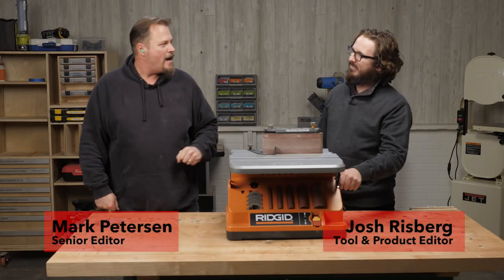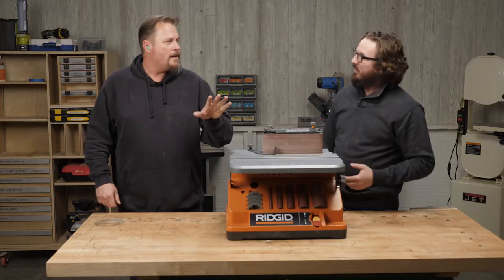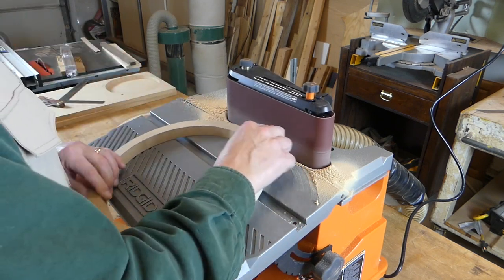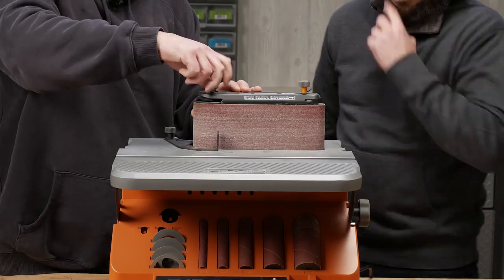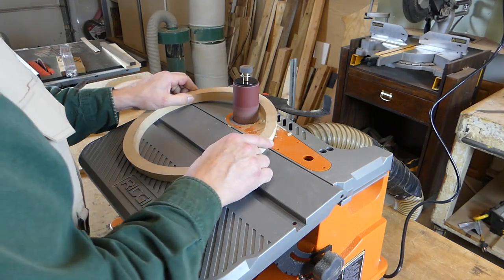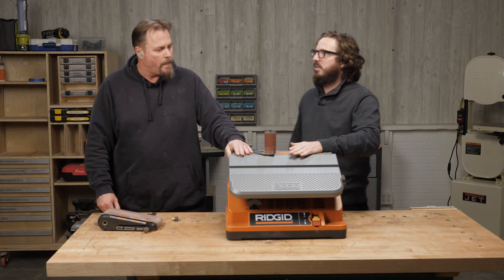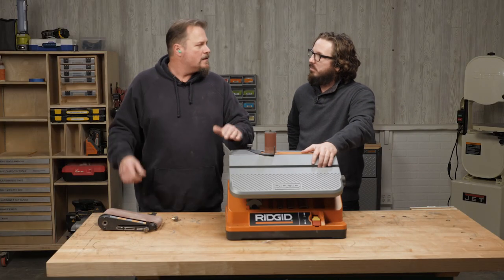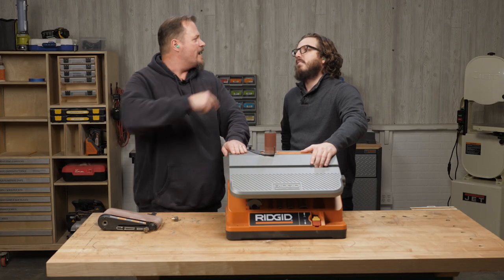Stuff We Love: Ridgid Oscillating Edge/Belt Spindle Sander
This portable sander is a great pick for pros or DIYers.

If you buy them, we get a small share of the revenue from the sale from our commerce partners. We frequently receive products free of charge from manufacturers to test. This does not drive our decision as to whether or not a product is featured or recommended. We welcome your feedback. Have something you think we should know about?